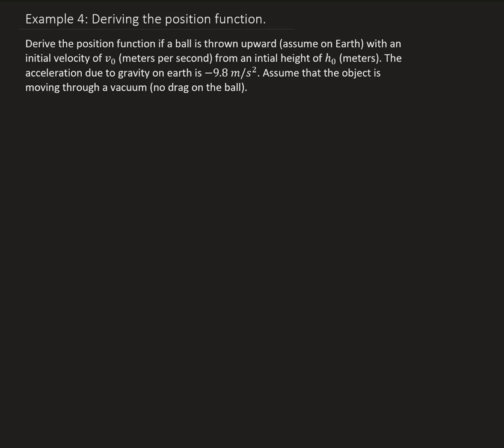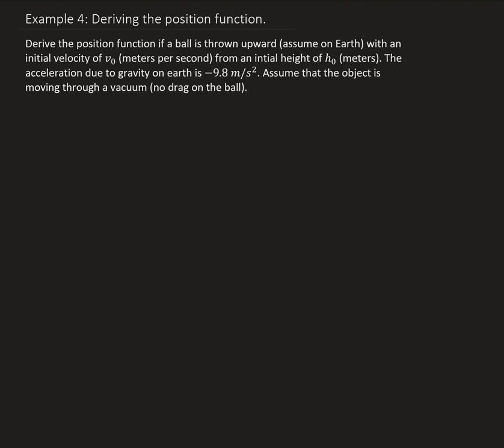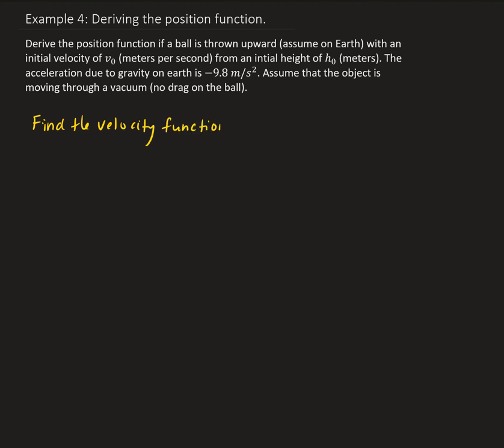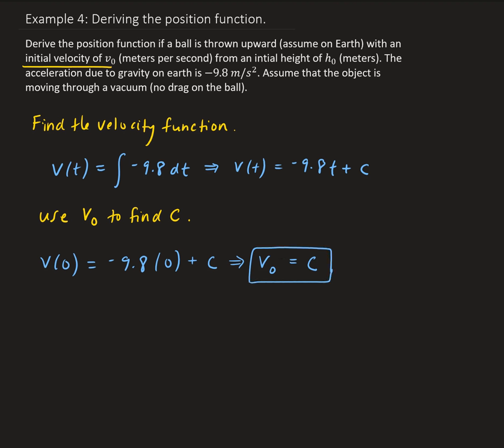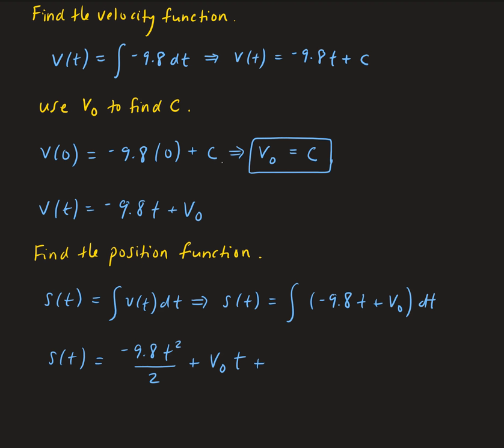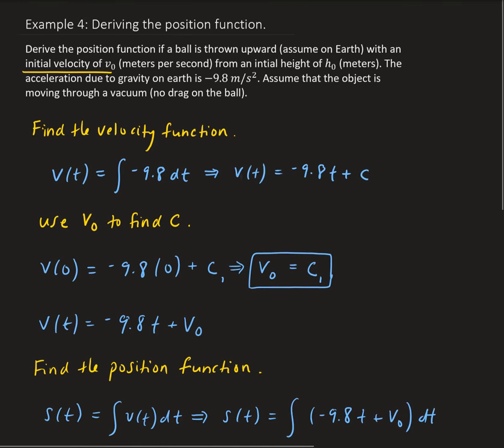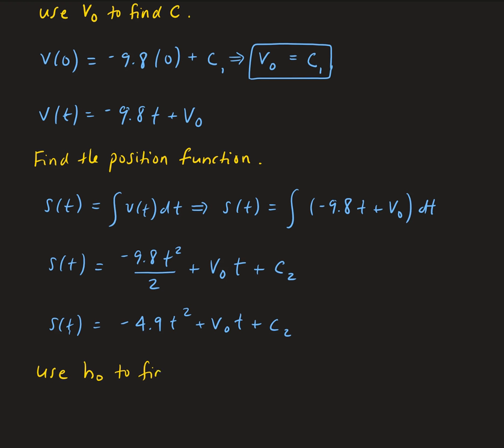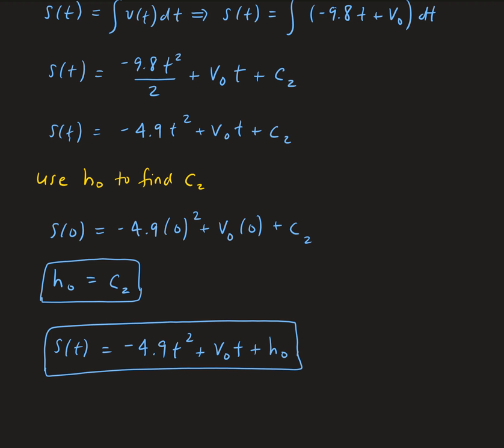Example 4: Deriving the position function